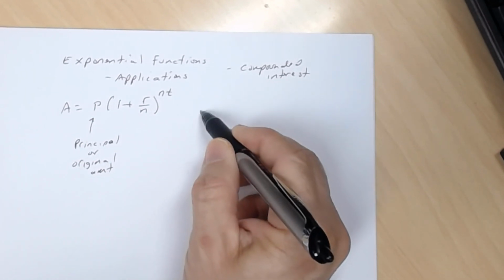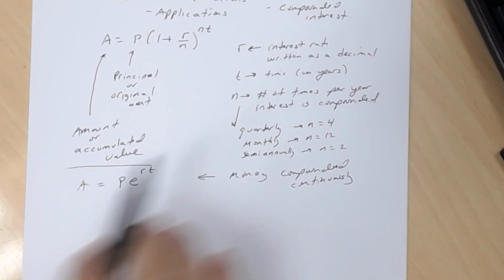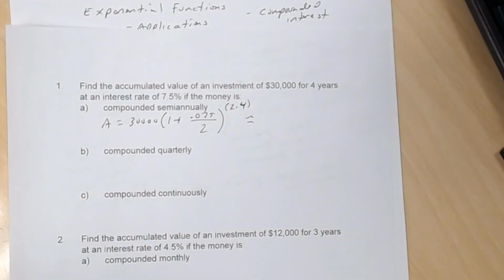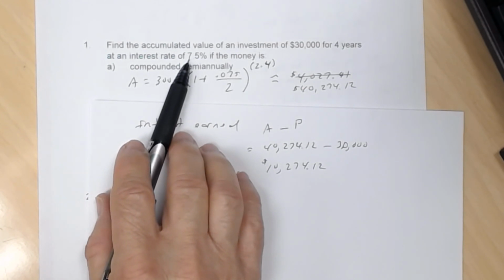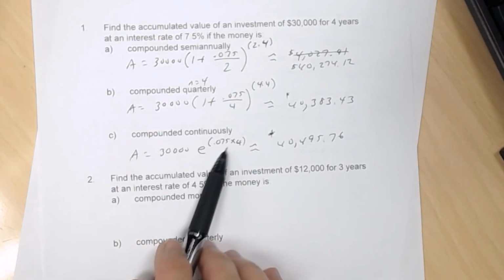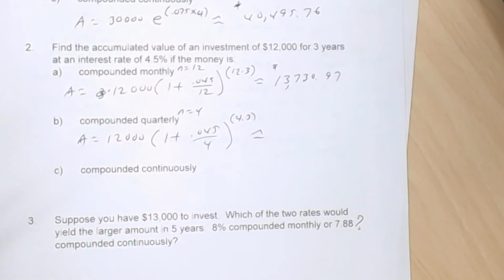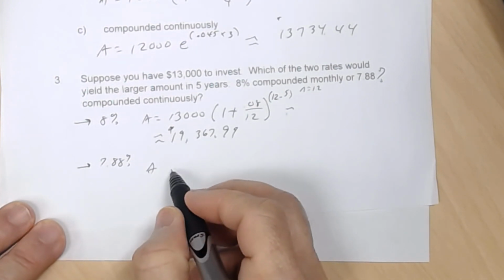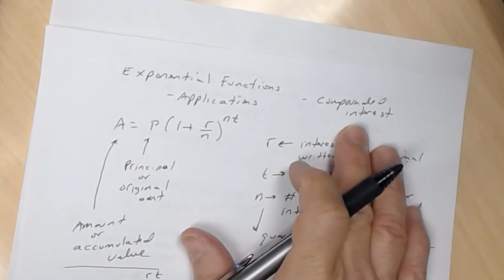Compound Interest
This lesson focuses on using the compound interest formulas.